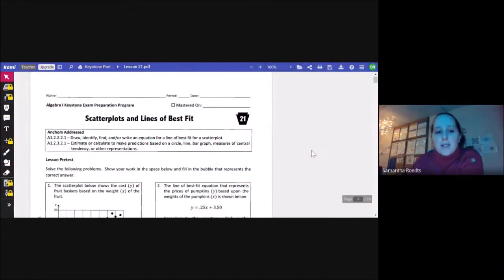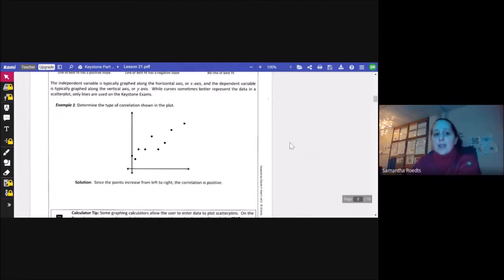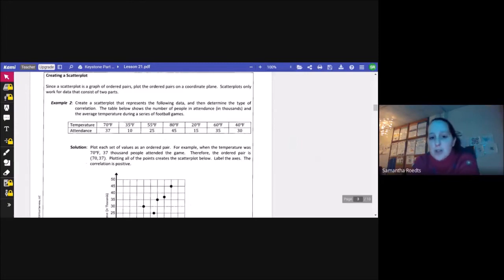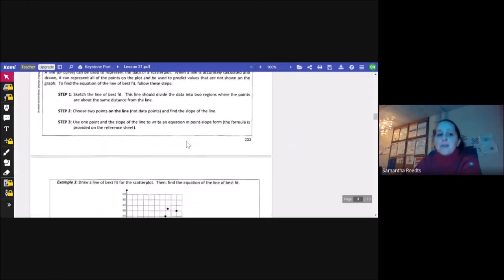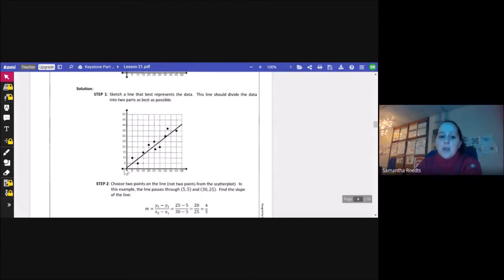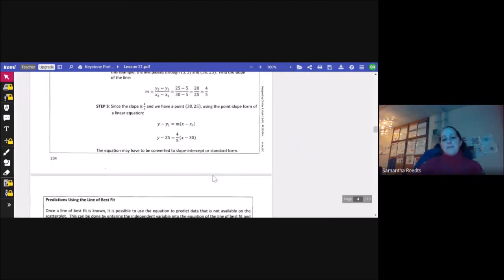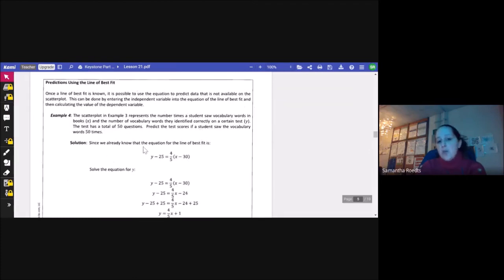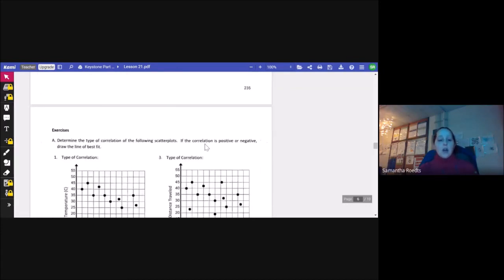Algebra Keystone Lesson 21 Scatterplots and Lines of Best Fit